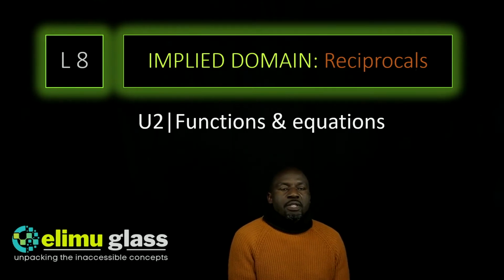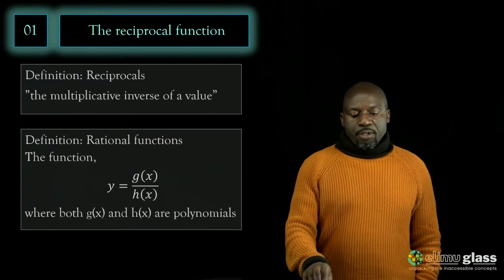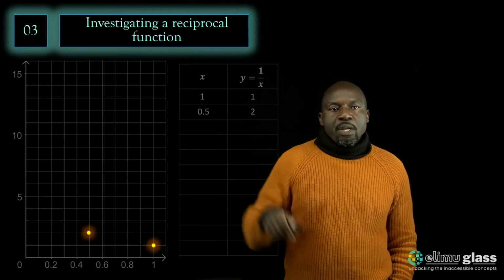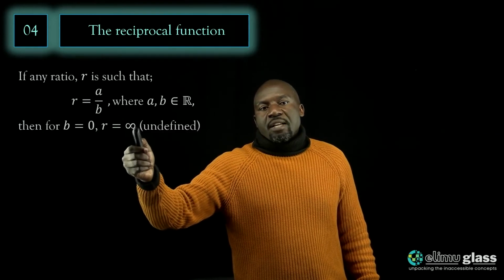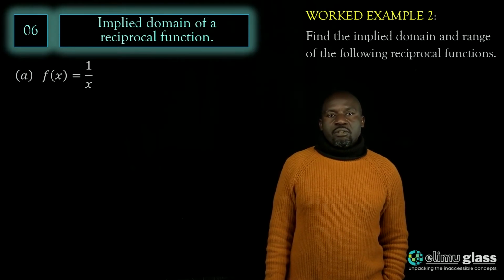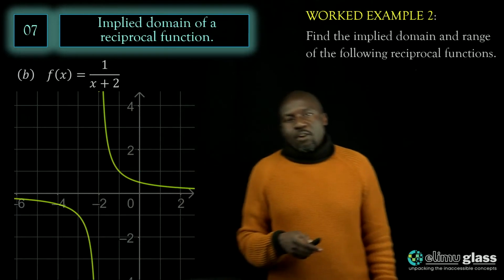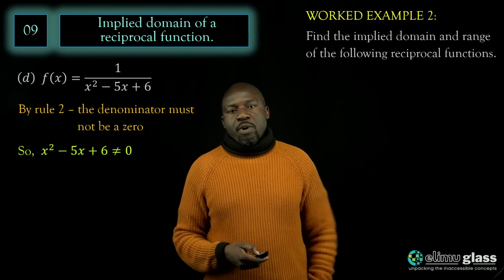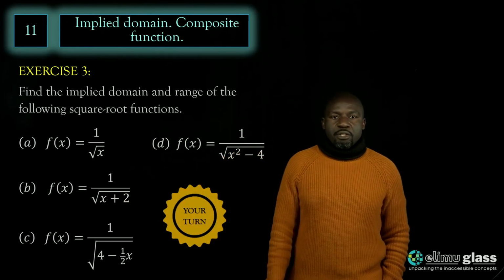MU 208 | Implied domain | Reciprocal functions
The implied domain of a reciprocal function
Timestamp:
00:00 - Introduction. Inquiry. Understanding
02:24 - Definition. What are reciprocal, rational functions?
07:08 -  Indeterminacy. Investigating effect of denominator on the base reciprocal functions
13:12 - The implied domain of a reciprocal function
15:52 - Solved examples and problem set